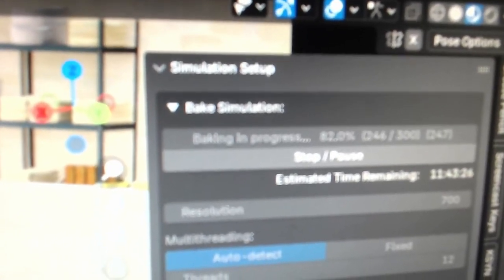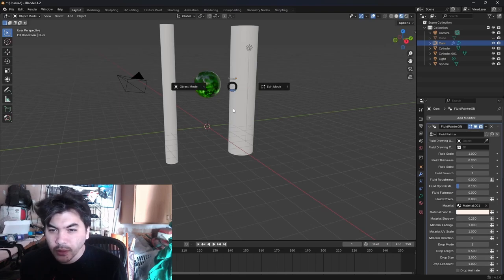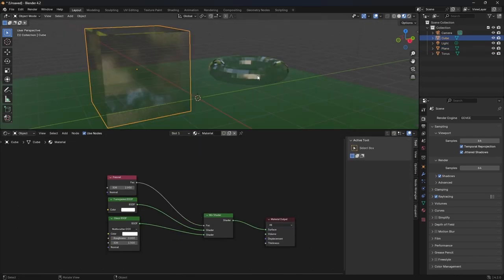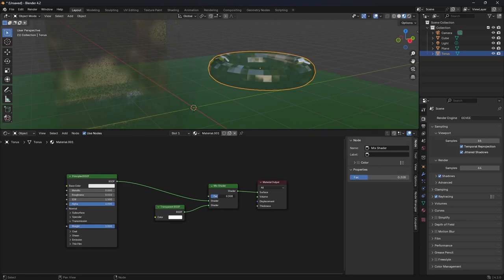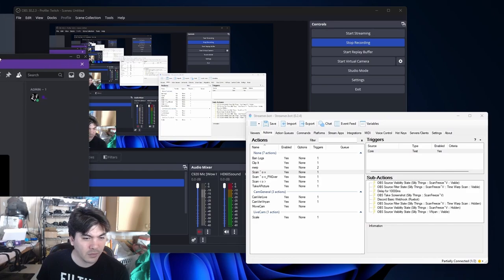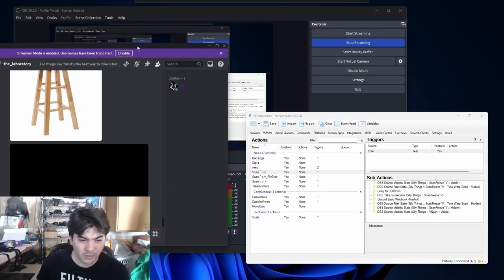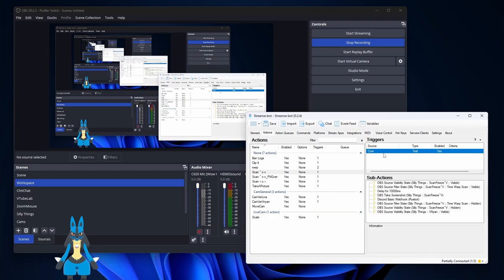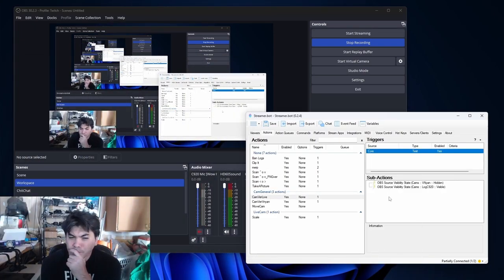RECAP! Sept 15 - 21 | Lots Of Mini Meddling